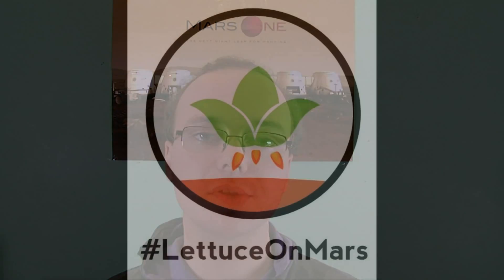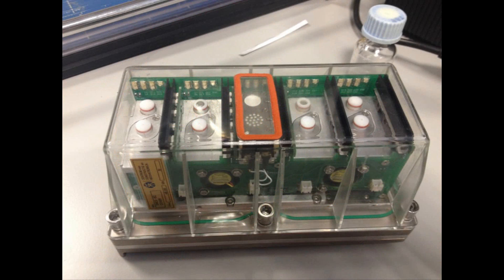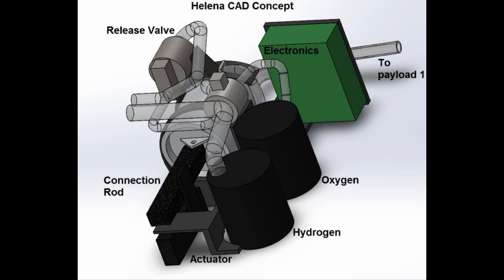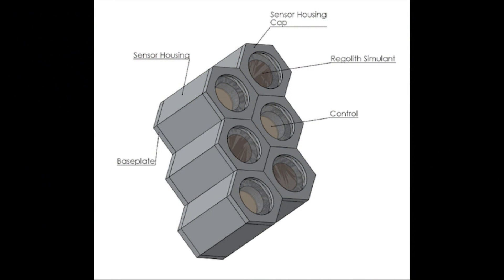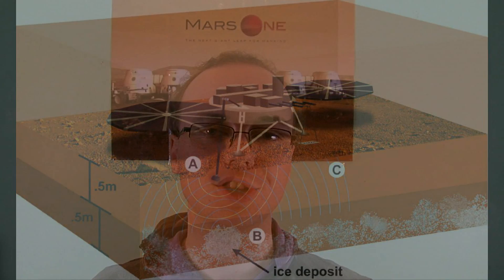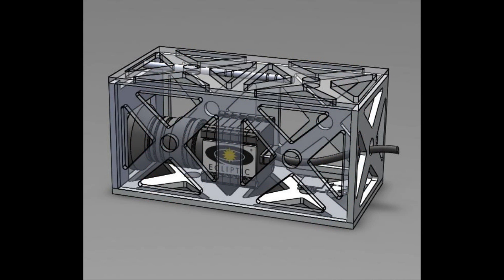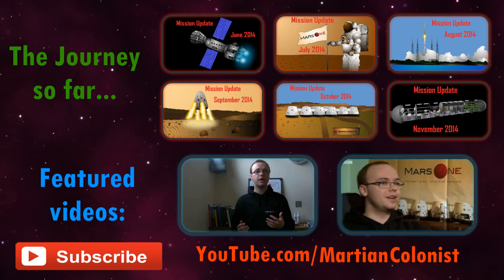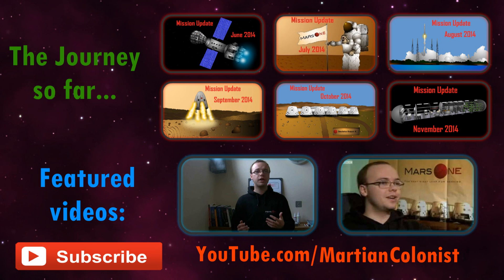Mars Mission Update: December 2014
Mars One Astronaut Candidate Ryan MacDonald examines the competing payloads for Mars One's 2018 lander, how you can vote and the latest news on the Round 2 interviews.

HOW TO VOTE FOR 2018 LANDER UNIVERSITY PAYLOAD:

Click on the red vote button at the bottom of the project page you wish to vote for.

"I vote for project projectname marsone!
Send projectname marsone to Mars in 2018!"

*Mars One Newsletter: Sign up on the Mars one homepage, there will be a multiple choice project vote as one of the options you fill in: